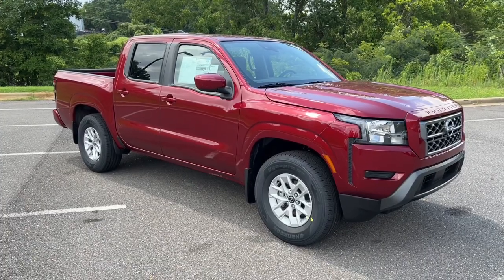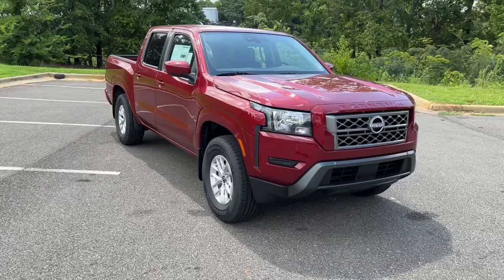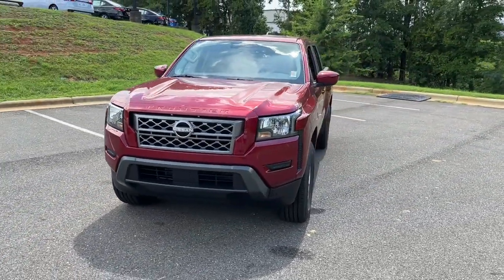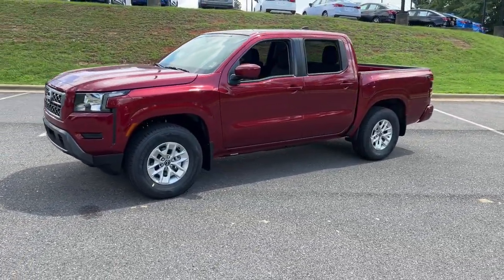2024 Nissan Frontier SV AL Tuscaloosa, Northport, Bessemer, Birmingham, Columbus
New 2024 Nissan Frontier SV available at Townsend Nissan located in 2620 Skyland Blvd E, Tuscaloosa, AL, 35405. Servicing the Tuscaloosa, Northport, Bessemer, Birmingham, Columbus area.

Get a feel for the  2024  Nissan Frontier. Make comfort and convenience part of every job in this well-equipped Frontier. This mid-size pickup is built to work as hard as you do, and it's available at an exceptional value. The following are some of this vehicles highlighted options: Apple Carplay®/Android Auto®, Pre-Collision System, Touchscreen Infotainment System, Tires All-Season , Power Driver Seat, Bluetooth® Connection, Aluminum Wheels, Stability Control, Floor Mats, Side Air Bag. Feel ready to meet the challenge in this capable Frontier. Treat yourself to a test drive today. Our staff will toss you the keys and give you an outstanding customer experience.